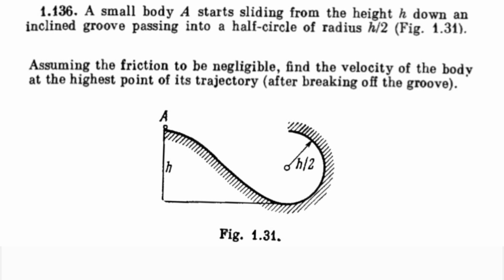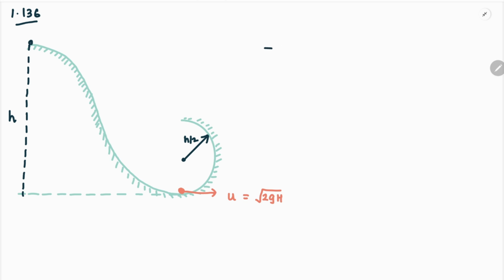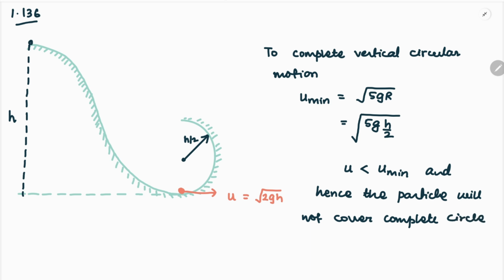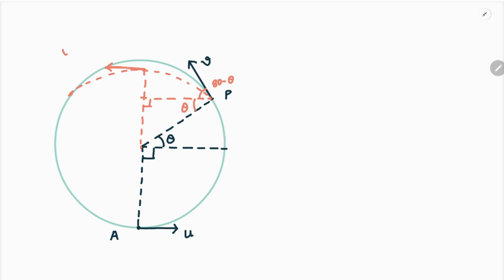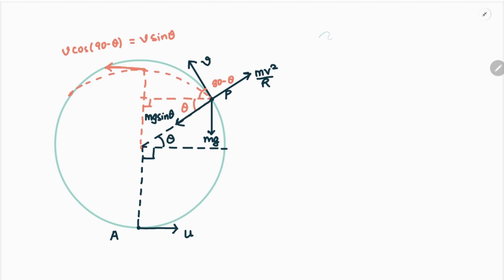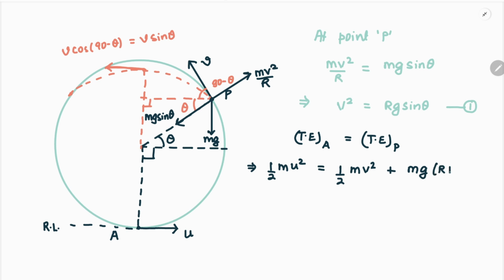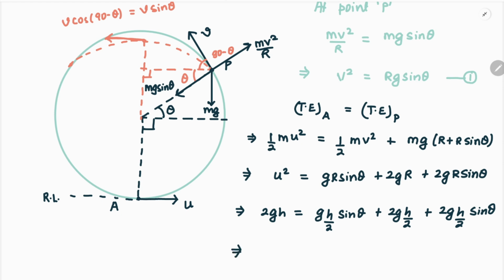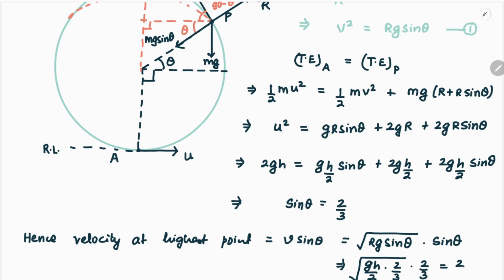Essential Irodov Problem Solving Series | Question 1.136 | JEE / NEET | Concept Building